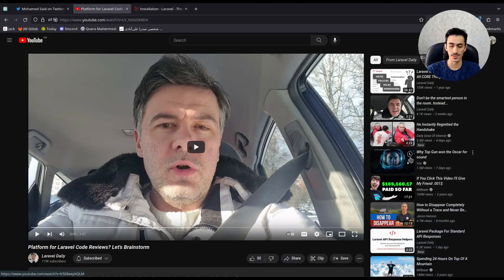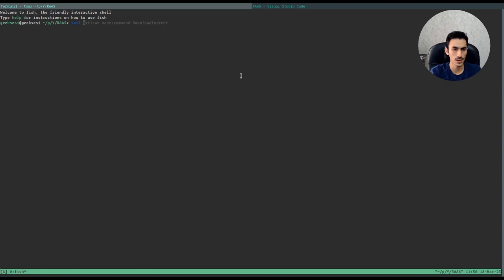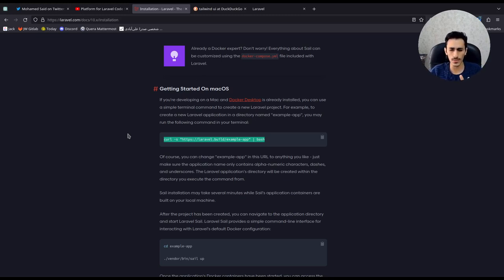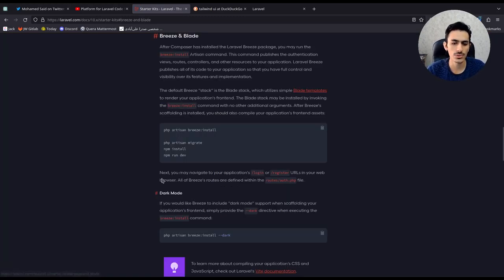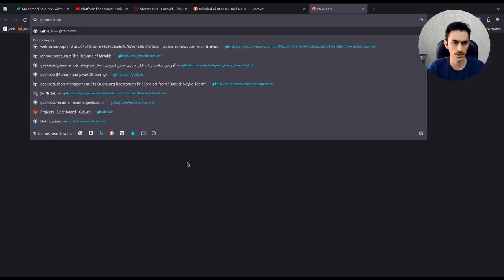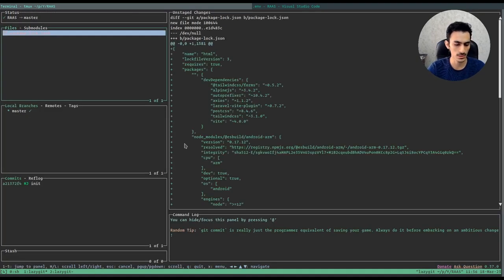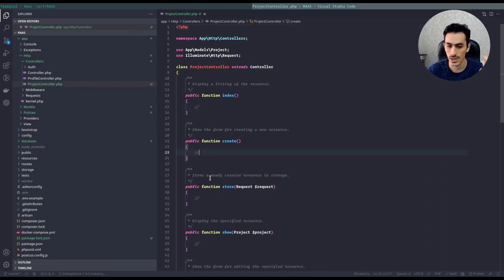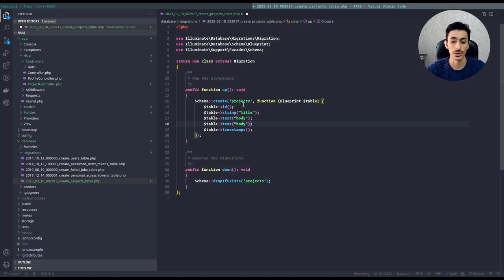Creating a Code Review Platform with Laravel - Part 1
Are you a junior developer looking to improve your coding skills? Have you ever wanted to have your code reviewed by experts to get feedback and guidance? In this video, we'll be starting a new series where we'll be creating a Code Review Platform using Laravel.

The idea comes from Laravel Daily, who suggested that having a code review platform would be a great way to help junior developers. We couldn't agree more! In this first part, we'll be setting up the basic structure and creating the main page of the platform.

We'll also introduce you to our open-source project on GitHub, where you can follow along and contribute. And to top it off, we're excited to announce that the alpha version of our platform is already available

Don't miss this opportunity to learn and improve your coding skills. Join us on this journey to create a platform that will benefit the whole community.